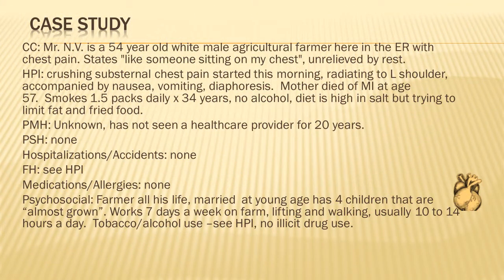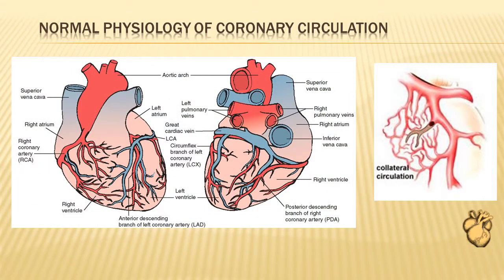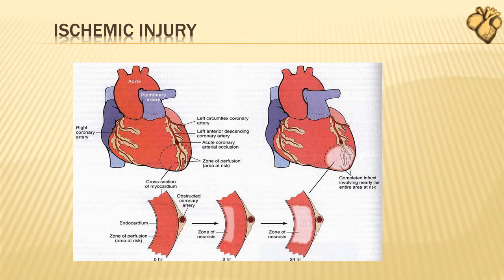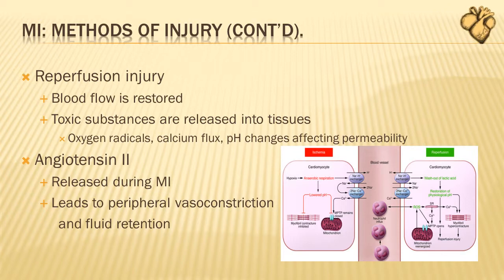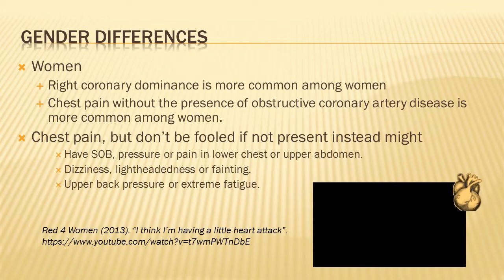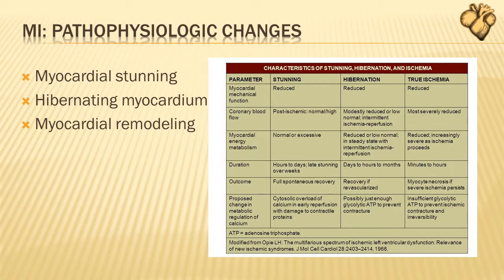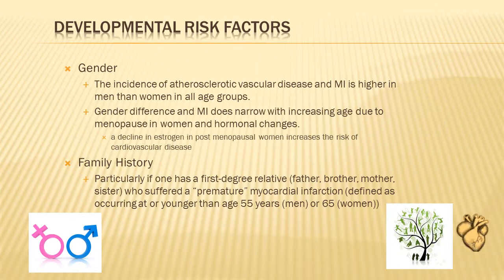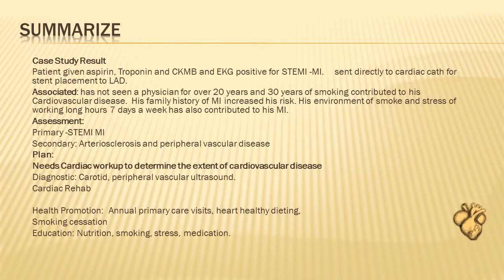Presentation 4 Cardiovascular Group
Myocardial Infarction